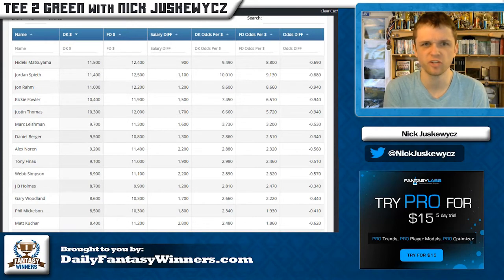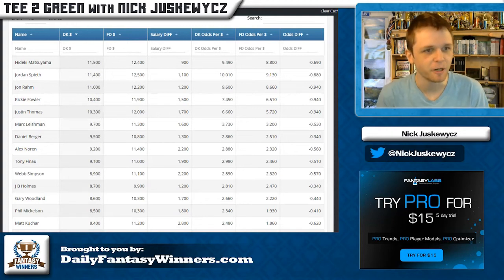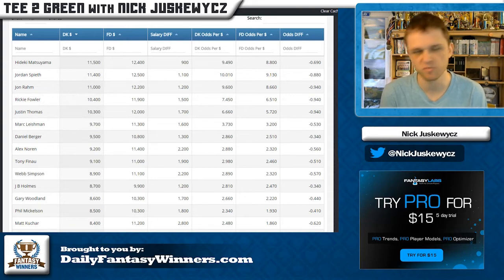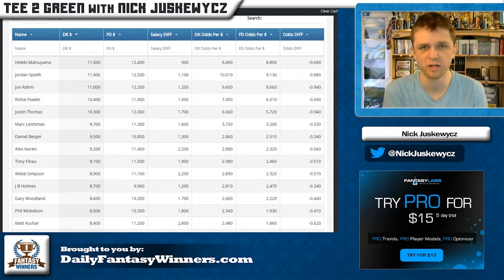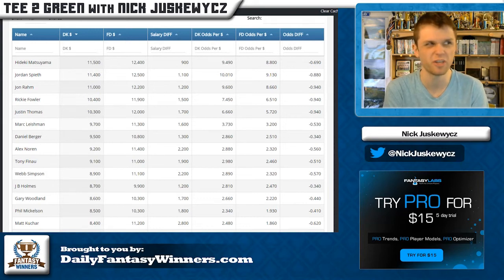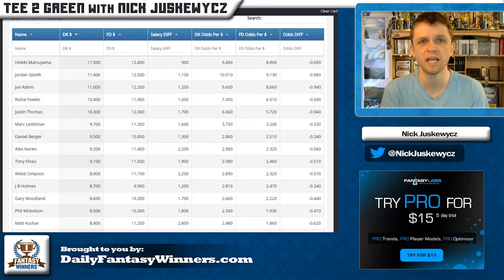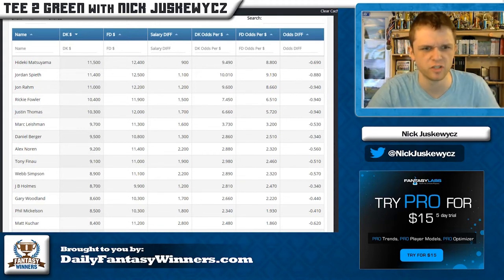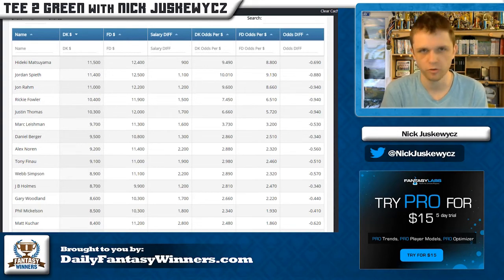PGA - 2018 Waste Management Phoenix Open | Daily Fantasy Golf Strategy | DailyFantasyWinners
Nick discusses the 2018 Waste Management Phoenix Open tournament and who you should be targeting to win this weekend.

As always, more complete picks can be found on our forums along with further discussion about the tournament.

Find the most advanced DFS tools at FantasyLabs. Sign up through this link to get your 1st month of Pro for only $15.

Nick is co-founder of the strategy site:
where you can find daily articles, discussion forums and high ROI algorithms.

Nick wrote for Bleacher Report as a featured columnist before founding DailyFantasyWinners.com. He was also a college golfer at Bolling Green State university. You can follow him on Twitter @NickJuskewycz

Looking for a DFS projection system, we recommend DFSnerd's premium projections.

- Get a DailyFantasyWinners exclusive 100% welcome deposit bonus when you sign up for FanDuel with this